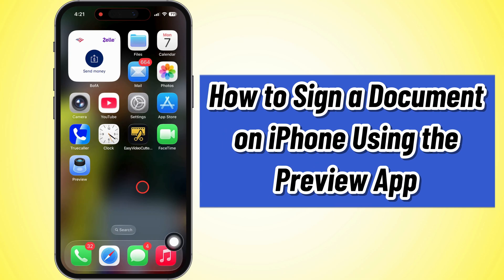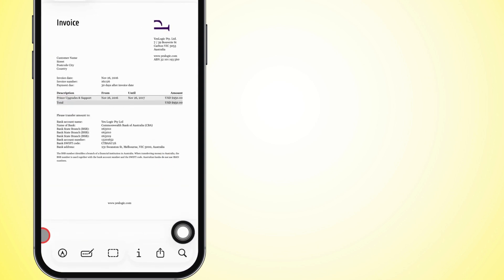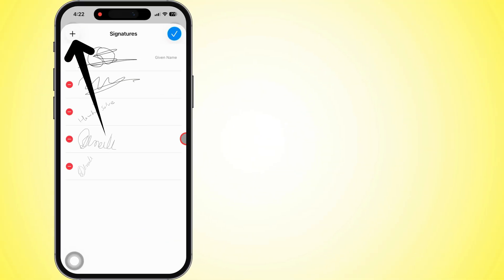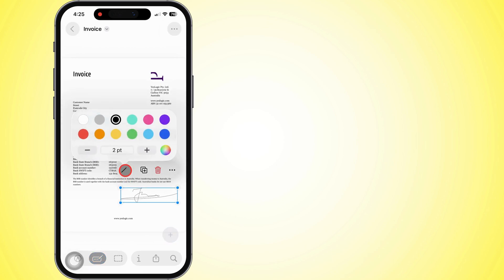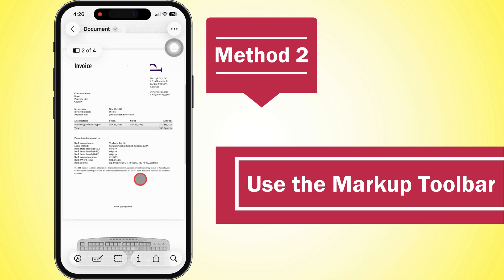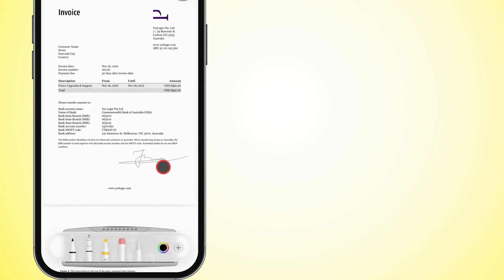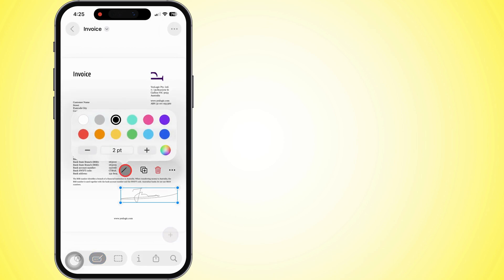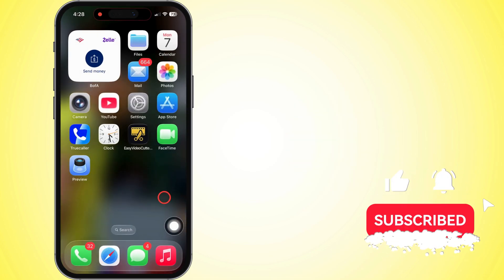How to Sign Documents on iPhone Using Preview App (iOS 26) — Add Signature in PDF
Learn how to sign a Document on iPhone using the Preview app for free, and do a Handwritten signature on your PDF using iPhone. Edit PDF or Sign Any PDF file for free, with customizable options including Change Signature, darker, Color, and Natural. how to add your signature to PDFs in iOS 26 with just a few simple steps. On iPhone 17, iPhone 17 Pro, iPhone 17 Pro Max, iPhone 17 Air, iPhone 16 Series, iPhone 15 Series, iPhone 14 Series.

Scan Document on iPhone:-

00:00 intro
00:12 Using Preview App
01:11 Using Markup Toolbar

easy ways to sign a document on your iPhone using the Preview app, including how to add a brand-new signature.

The first method is to use the clipboard.
Start by opening the Preview app on your iPhone and selecting the document you want to sign.
Once it’s open, look down at the bottom left and tap the clipboard icon that’s got a little pen on it.
Then tap the plus icon down at the bottom right and select Add Signature.
Here, you’ll see and add any signatures you’ve already saved.
Just tap the one you want, and it’ll drop right onto your document.
If you need to add a new signature,
Look at the top left corner of the signatures bar and tap the plus icon there.
Use your finger to sign your name on the screen.
When you’re satisfied, tap the checkmark in the top-right corner to save your changes.
Now tap your new signature, and it’ll pop onto your document.
You can move it around, pinch to resize it, and tap the slash icon to change the thickness or pick a different color.
Now, the second method is to use the Markup Toolbar
Open your document again in Preview, and this time, tap the first icon at the bottom of the menu to open the markup tools.
Tap the plus icon, pick Add Signature, and you’ll see all your saved signatures.
To make a new one, just tap the plus icon in the signature section.
Sign with your finger, then hit the checkmark to save it. Next, tap your signature to place it on the document.
Move it wherever you want, resize it by pinching, and use the slash icon to adjust the weight or change colors.
And that’s it. Your document is now signed and ready to save, email, or upload wherever you need.

How to Sign a Document on iPhone,
Add Signature in PDF on iPhone,
Sign PDF iPhone Preview App,
iOS 26 PDF Signature,
iPhone add signature to PDF,
Sign documents on iOS 26,
Electronic signature iPhone,
Markup PDF iPhone,
Insert signature iPhone PDF,
Sign contracts on iPhone,
Preview app sign PDF,
iOS 26 sign document tutorial,
iPhone PDF editor,
Add handwritten signature iPhone,
eSign PDF on iPhone,